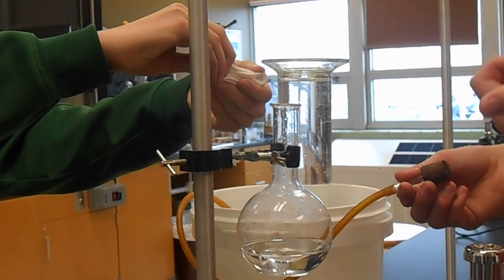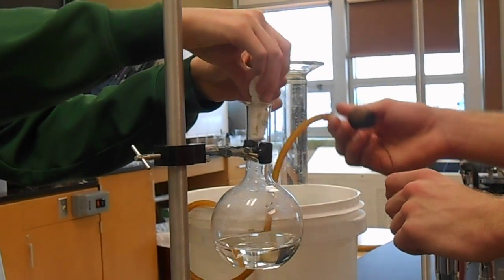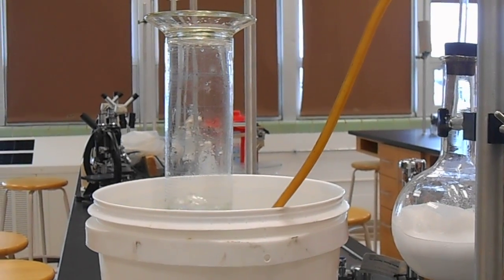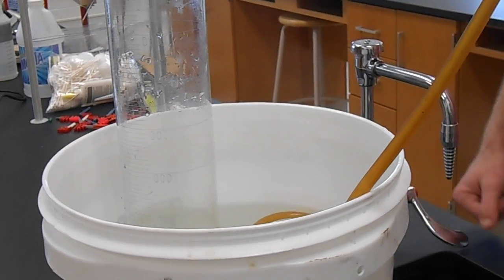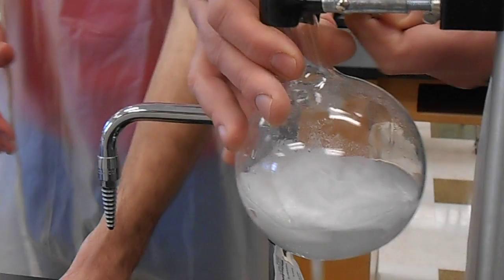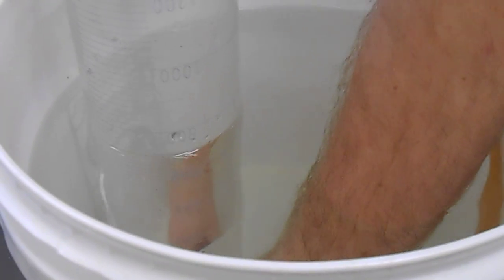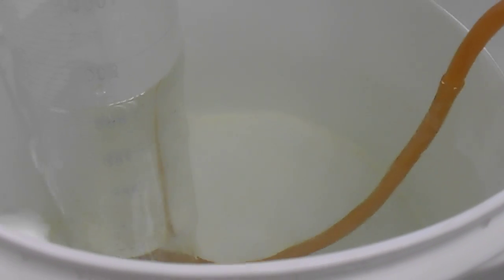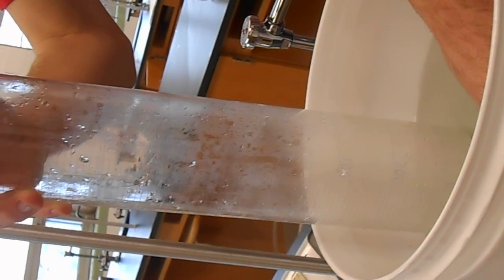Gas Law Stoichiometry Lab Demo- Capturing Carbon dioxide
Stew-Stras HS Chemistry Class designed a Experiment where  using a set mass of sodium bicarbonate and adding it to an excess of acetic acid that would produce a predicted amount of carbon dioxide.  Although rudimentary, our gas capturing technique allowed us to check our prediction.